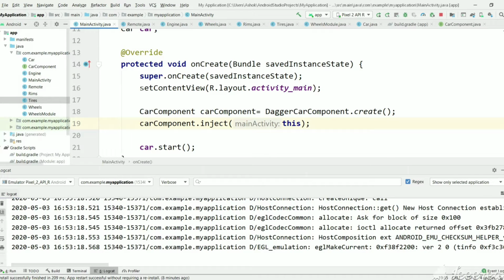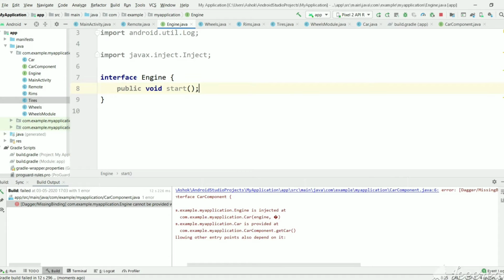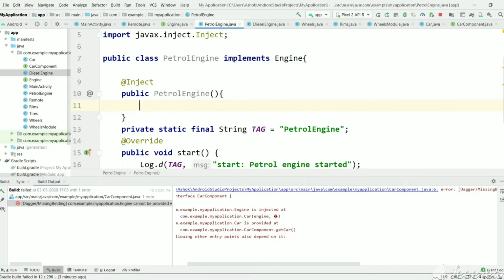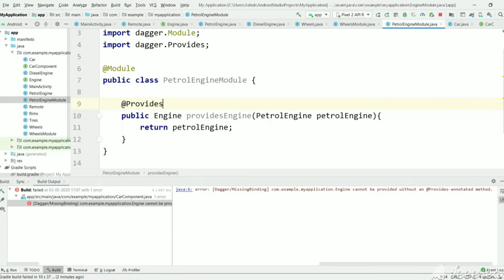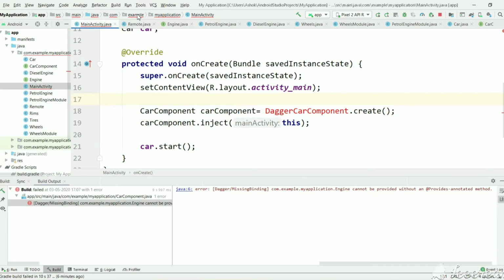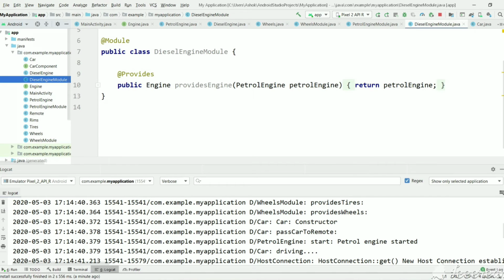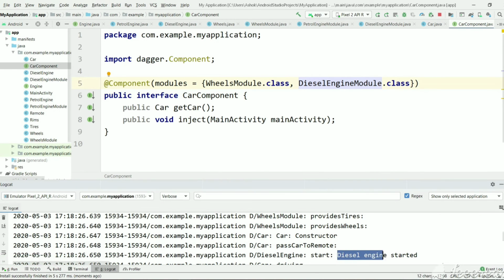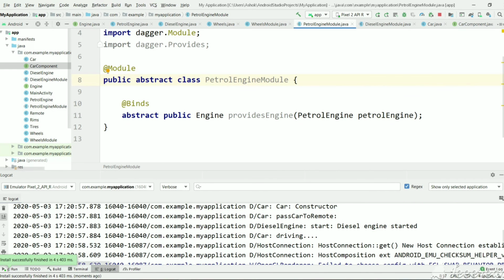DAGGER tutorial android part 7. @BINDS and @MODULE to create objects for implemented classes.